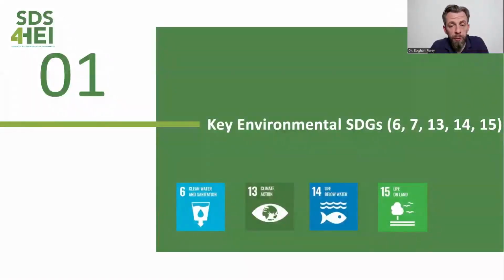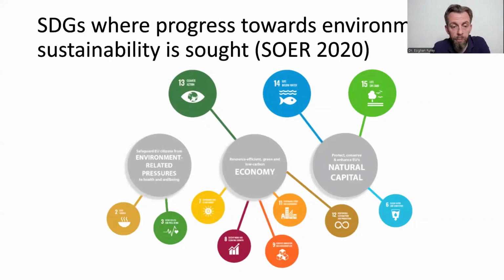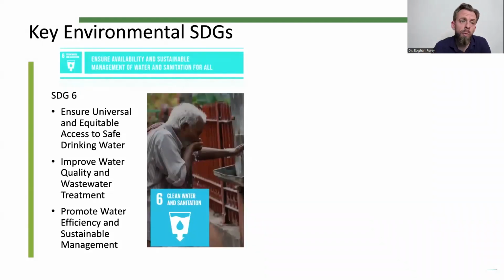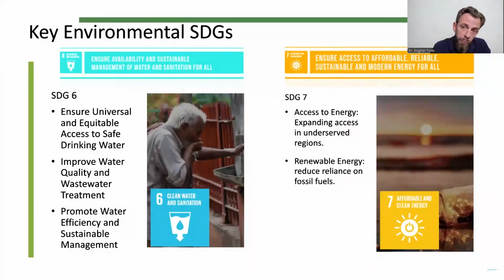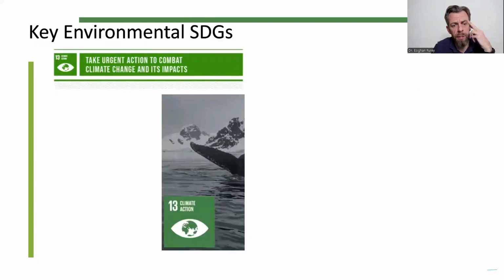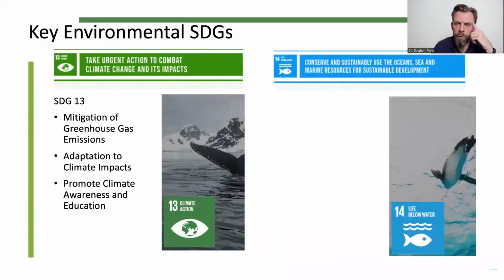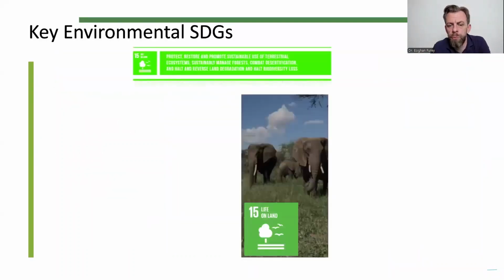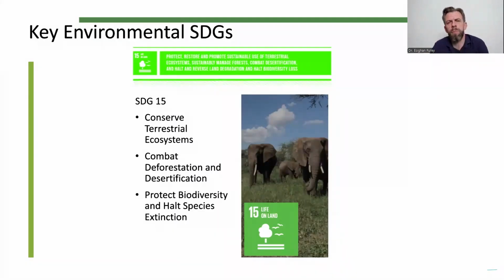Module 4 - Section 1 | Key Environmental SDGs (6, 7, 13, 14, 15)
Welcome to Module 4 of Sustainability in Motion: Your Role in Global Goals! This module offers a dynamic exploration of environmentally focused Sustainable Development Goals (SDGs) 6 (Clean Water and Sanitation), 7 (Affordable and Clean Energy), 13 (Climate Action), 14 (Life Below Water), and 15 (Life on Land). Through engaging content and case studies, you’ll learn how to align these goals with your career aspirations and professional practices.

In this module, we explore:
• The focus and interconnections of environmental SDGs and their impact on sustainability.
• Current trends like net-zero, circular economy, biodiversity, and climate resilience.
• Strategies for creating a personal sustainability roadmap to achieve greener economies and sustainable lifestyles.

📌 Learning Outcomes:
• Comprehend key environmental SDGs and their interrelationships.
• Critically evaluate drivers and barriers to sustainability in environmental domains.
• Develop actionable solutions and a personalized sustainability roadmap to align career goals with sustainable practices.

🕒 Effort: 30 minutes | Self-paced
🌐 Language: English
💡 Skills: Strategic thinking, integrated problem-solving, envisioning sustainable futures.

Empower yourself to act for sustainability and shape a greener future!